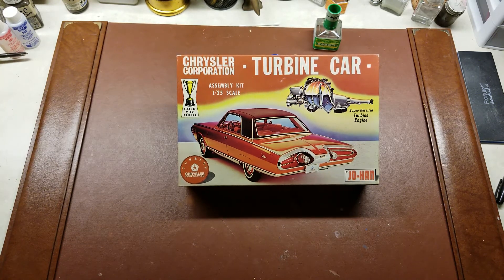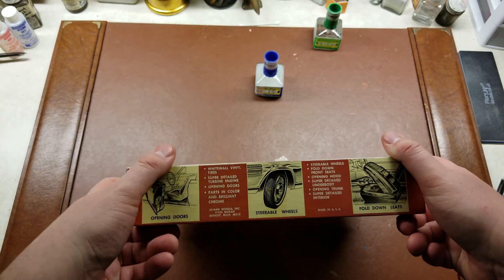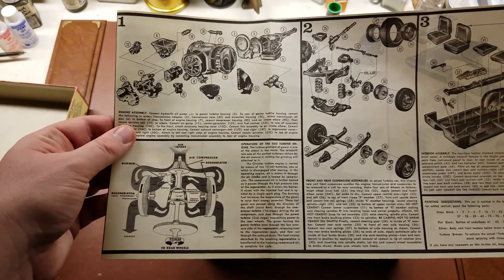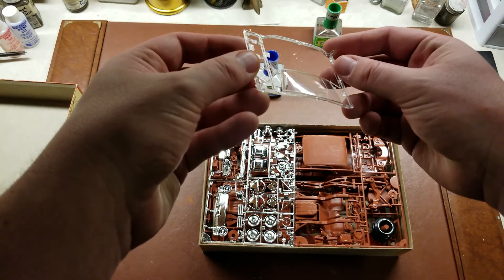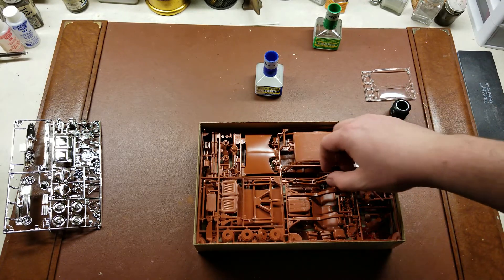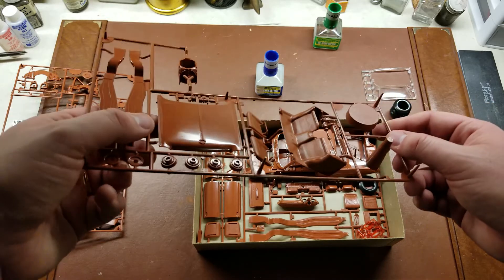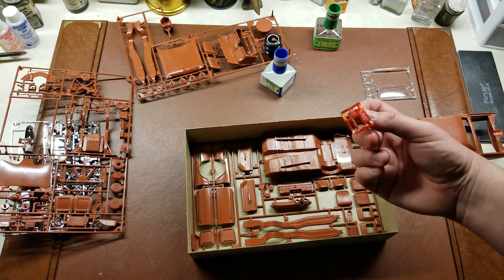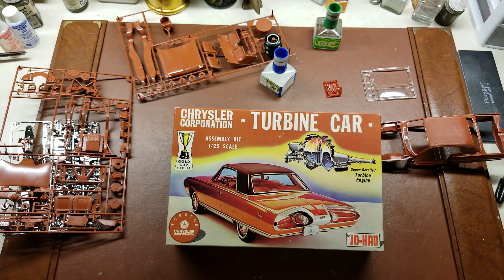Jo-Han Kit No. GC-300-149 Crysler Turbine Car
This is my In-box Review of the Jo-Han Chrysler Turbine Car in 1/25th scale. I know that I went on about the detail of this kit, but one detail I didn't point out was that when this was produced the plastic springs on the tree are hollow! (In this meaning there is no center "stem" that fills the center void of the coil spring.) Another Amazing bit of engineering with the molding process!!